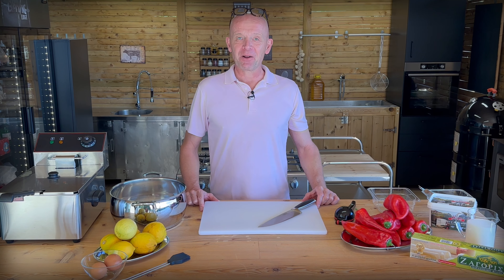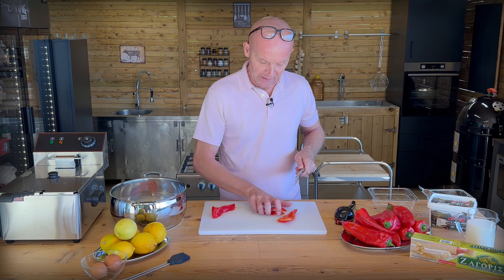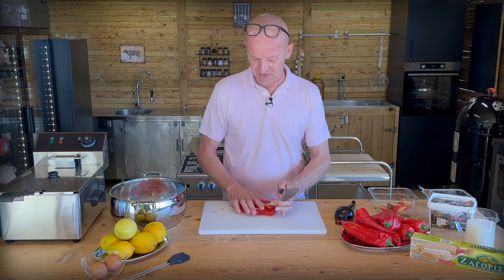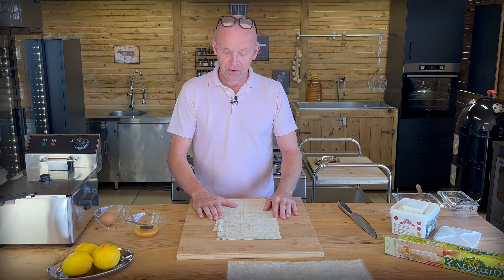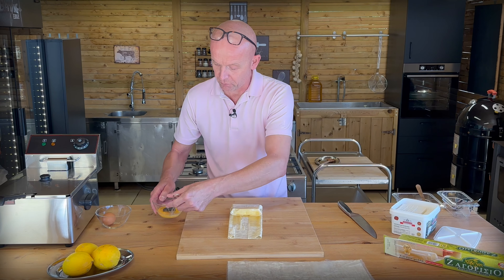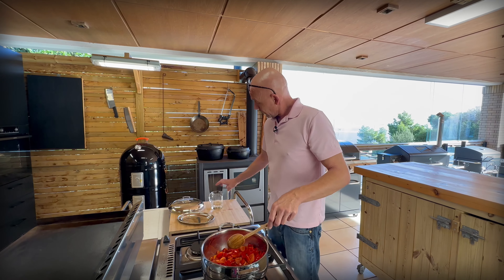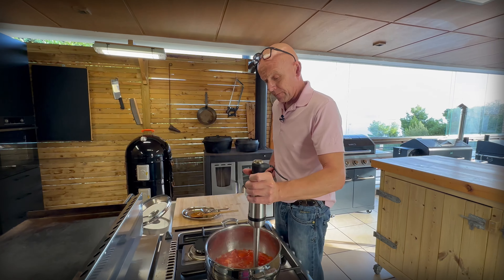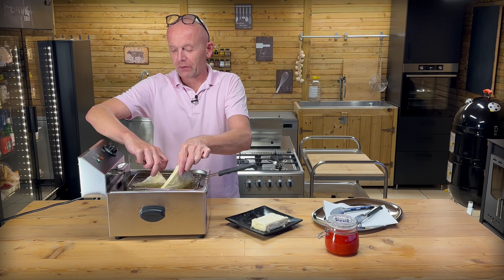From Greece with Love: Ravasaki & Red Pepper Jam Tutorial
Ravasaki: A Greek Culinary Gem

Indulge in the flavors of Greece with our special recipe for Ravasaki, a delightful snack that translates to "secret love note." This dish perfectly encapsulates the romance and richness of Greek cuisine.

Ingredients:

Puff pastry dough, ready to envelop our star ingredient.
Feta cheese, the quintessence of Greek flavors, crumbly and tangy.
Homemade Red Pepper Jam, adding a sweet and spicy embrace to the dish.
Recipe Journey:

Preparation: We start by cutting the puff pastry into ideal sizes, ensuring each piece is ready to hold its precious feta cargo.
Filling the Love Notes: Each pastry piece is lovingly filled with a generous slice of feta, folding over to create a perfect parcel.
The Golden Dip: These parcels are then deep-fried to a golden perfection, achieving a crispy exterior that contrasts beautifully with the creamy feta inside.
The Sweet Spicy Fusion: Served with our homemade Red Pepper Jam, the Ravasaki transcends into a culinary masterpiece, balancing spicy, sweet, and salty flavors.
Why Ravasaki?

It's a fusion of textures and tastes, offering a crunchy outside with a meltingly soft inside.
The homemade Red Pepper Jam is a game-changer, introducing a sweet and spicy element that complements the salty feta.
Ravasaki is not just food; it's a story of Greek tradition, wrapped in a pastry, a bite-sized piece of cultural heritage.

Join Us: Dive into this recipe with us and discover why Ravasaki is more than just a snack - it's a love note from Greece to your palate.

Ingredients:

Ravasaki:

Feta cheese
Puff pastry
2 eggs

Pepper Jam:

1 Kg / 2 lbs Red Peppers (choose variety depending on how spicy you want it)
400 g / 14 oz Sugar
2 Lemons, juiced
250 ml / 1 cup water